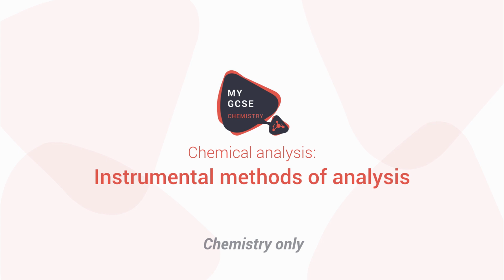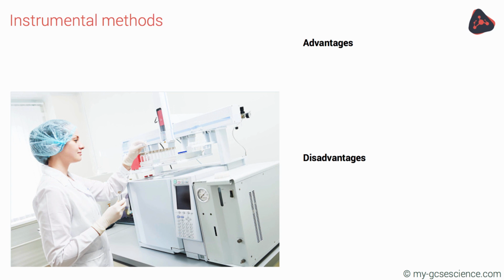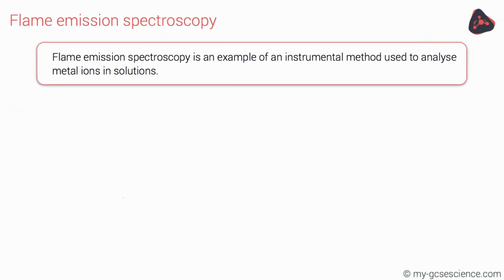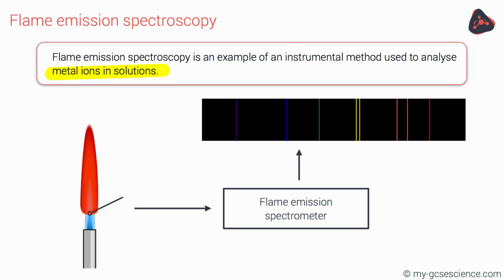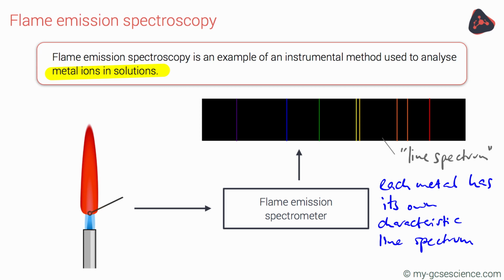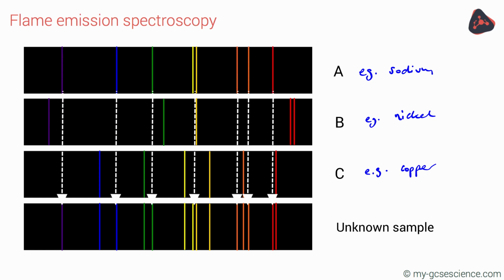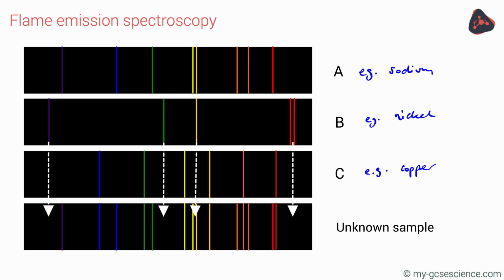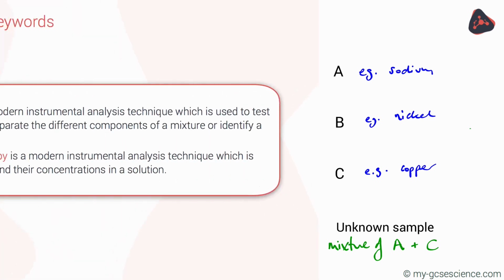65 Instrumental methods of analysis Chemistry Only